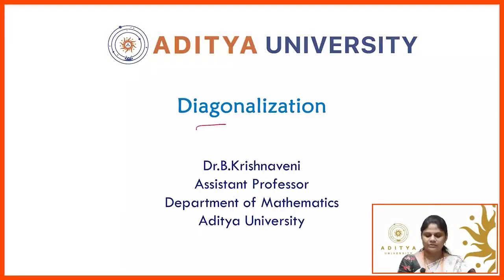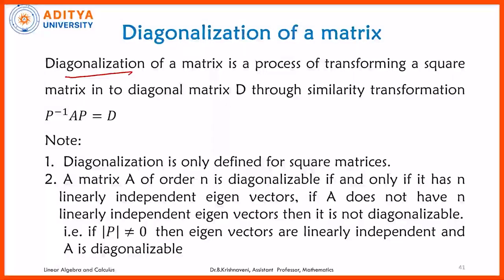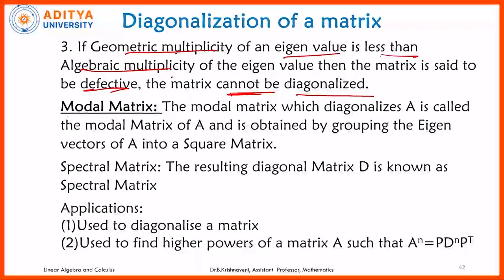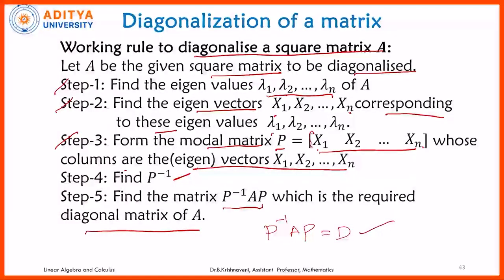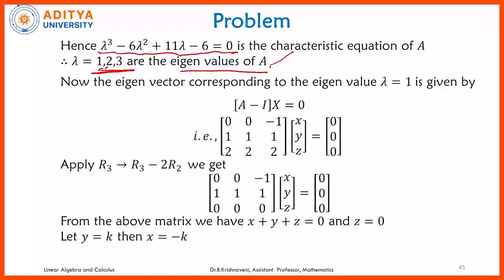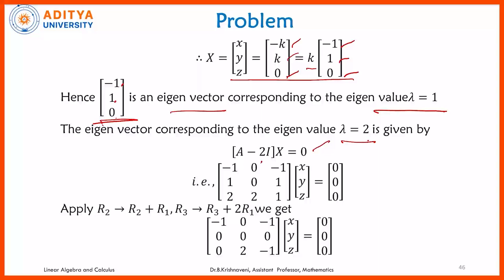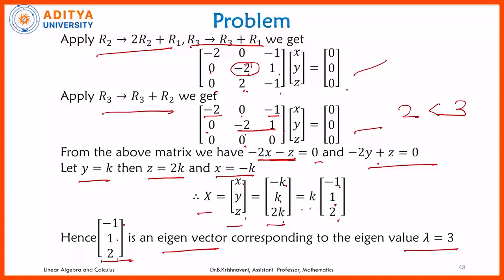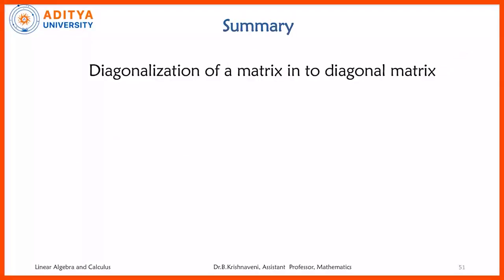Lecture - 07 | Diagonalization | Dr.B.Krishnaveni | Aditya University - Surampalem